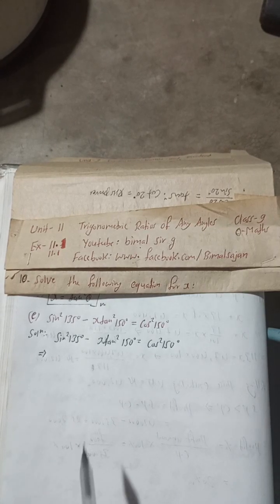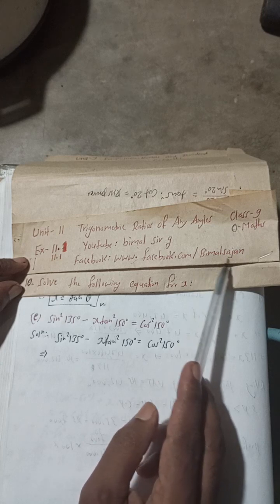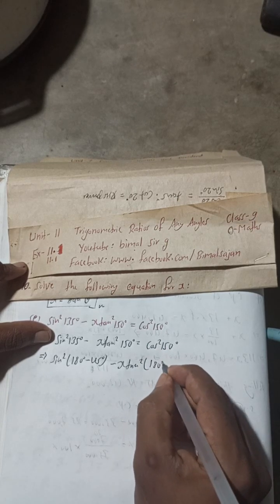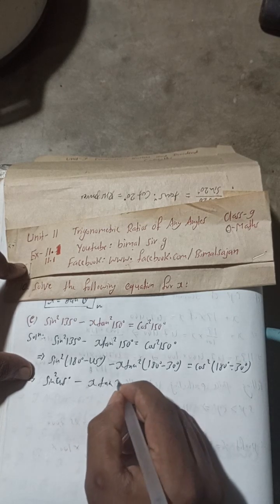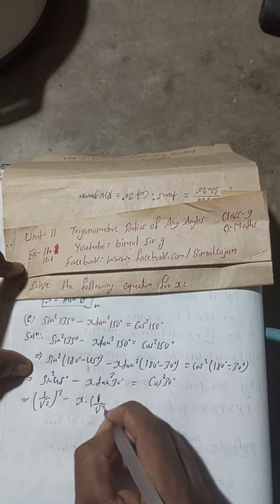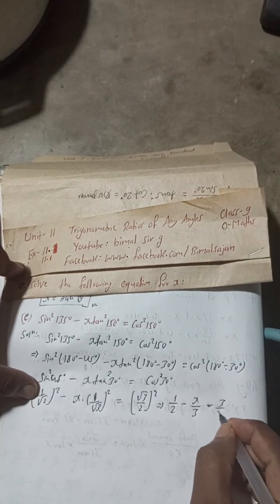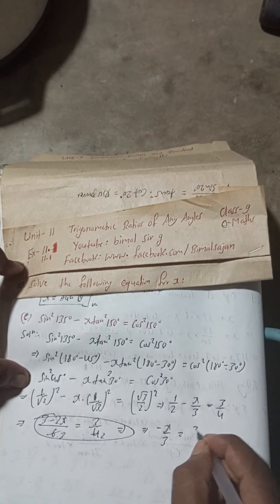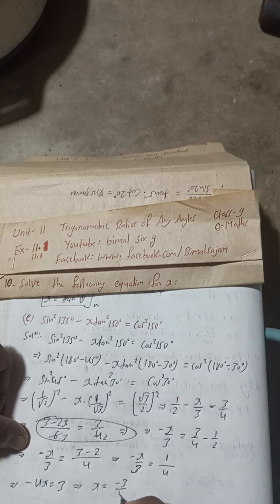class 9 Unit 11 Ex-11.1 Q10e) Trigonometric Ratios of any Angle class 9 and 10 Vedanta publication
class 9 Unit 11 Ex-11.1 Q10d) Trigonometric Ratios of any Angle class 9 and 10 Vedanta publication